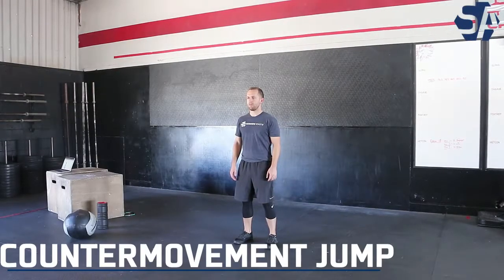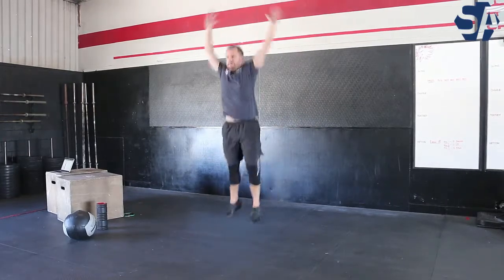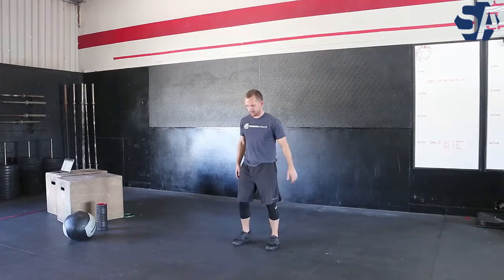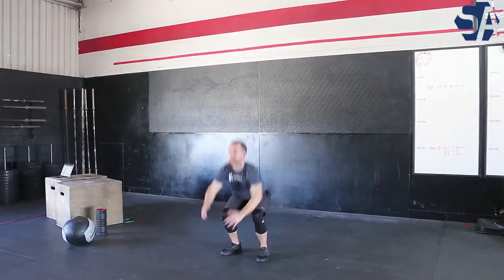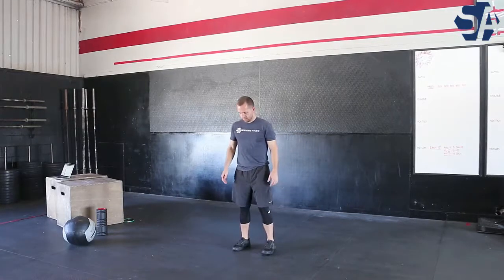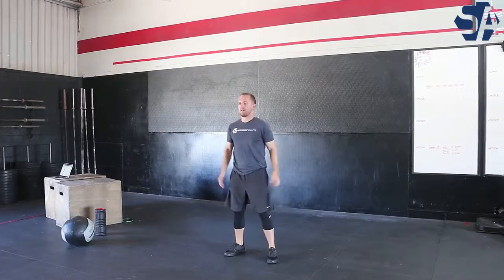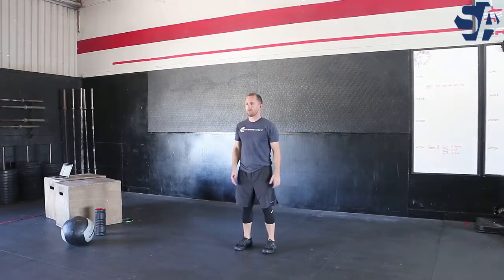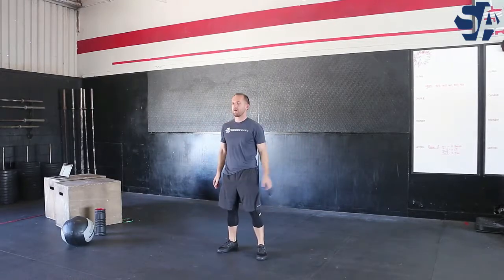Countermovement Jump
for more tools and resources to help you optimize your performance.